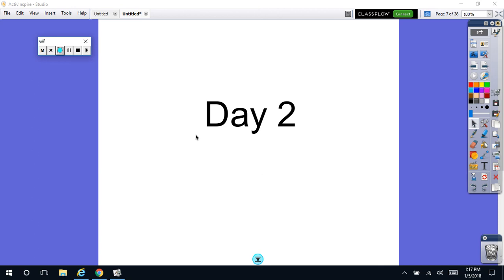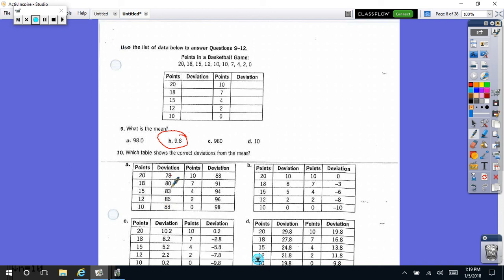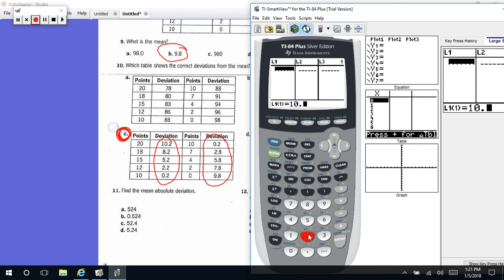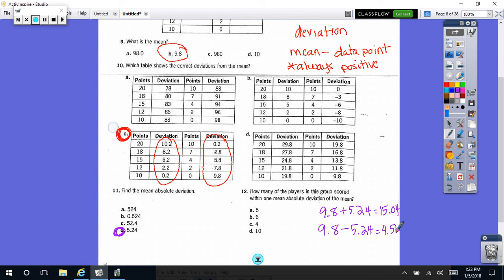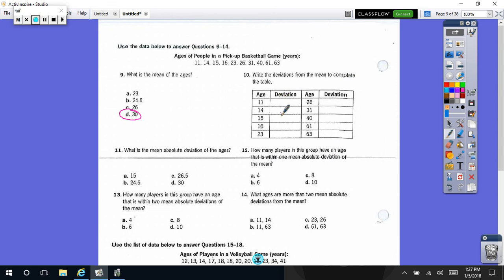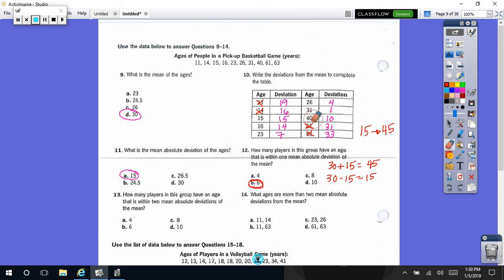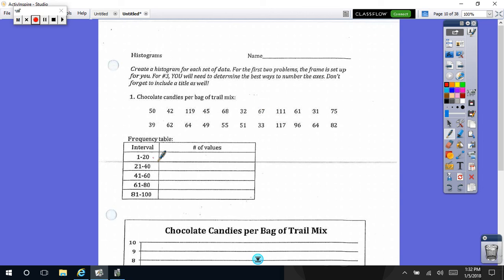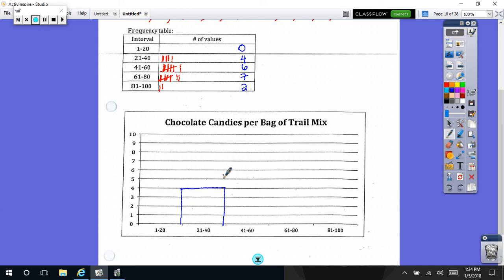unit 8 pgs e g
Unit 8 packet pages e-g